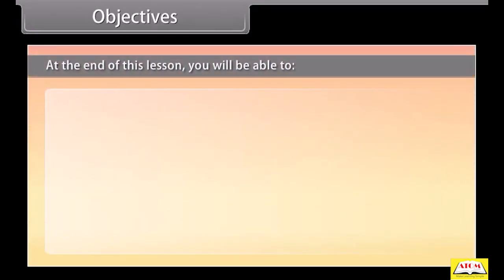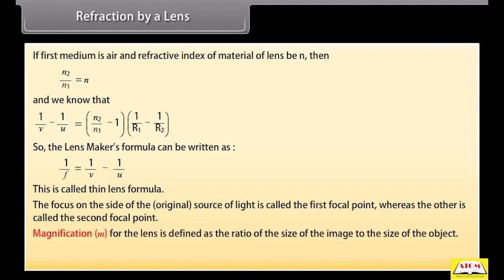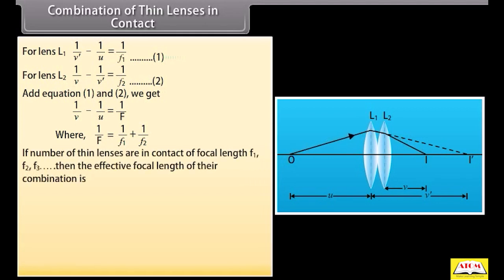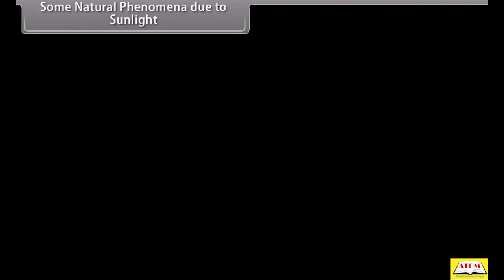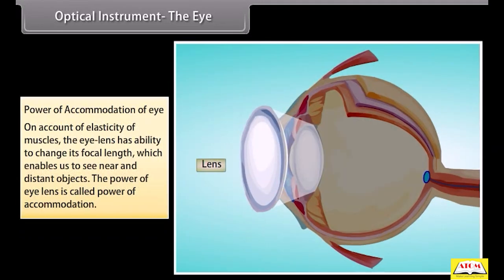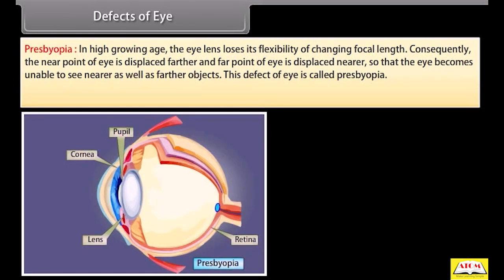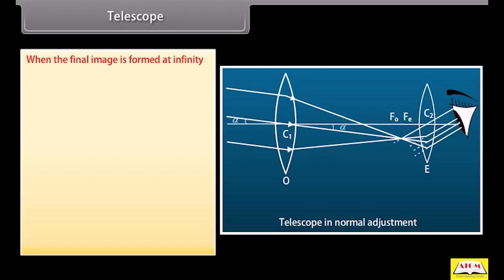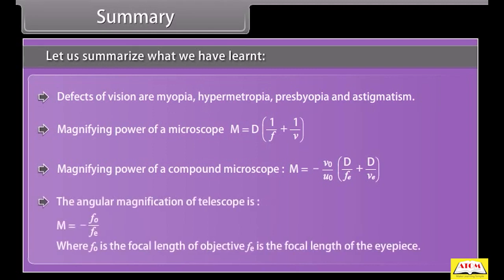12 CBSE PHYSICS Ray Optics and Optical Instrument II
In this comprehensive one-shot video, we delve into "Ray Optics & Optical Instruments" specifically focusing on all crucial topics from Class 12 Physics Chapter 9. Whether you are a CBSE student or preparing for JEE, this tutorial has got you covered.
This video breaks down the concepts, Image formation by spherical mirrors, Image formation by spherical lenses, Power and combination of lenses, Total internal reflection, Natural phenomenon due to light, Refraction through a Prism (Ray diagram, Eye, Microscope etc. ensuring you have a solid grasp on each topic.